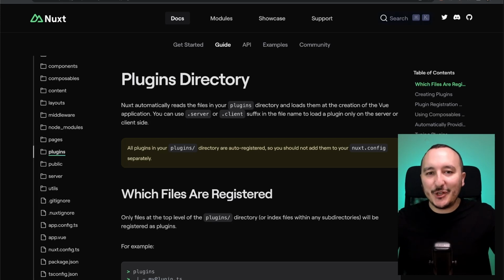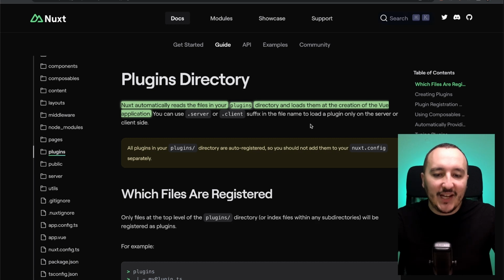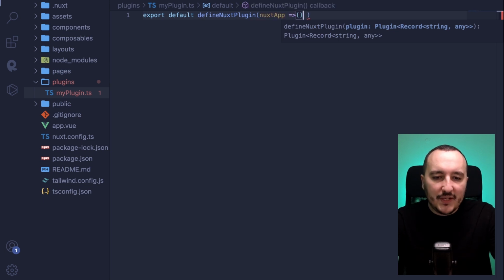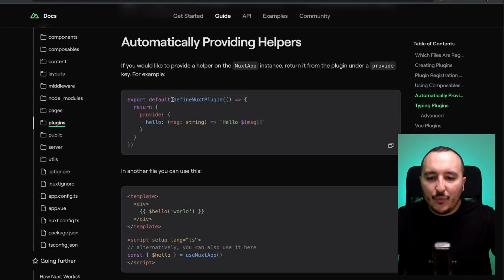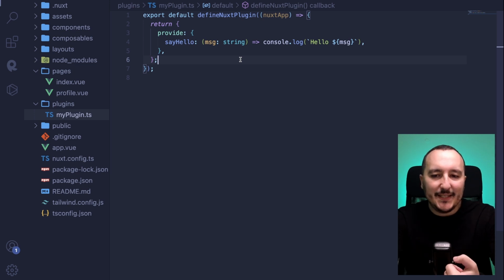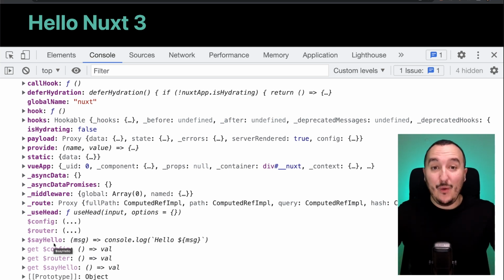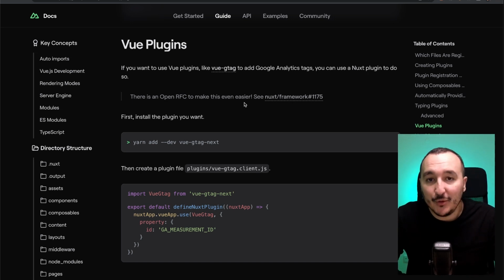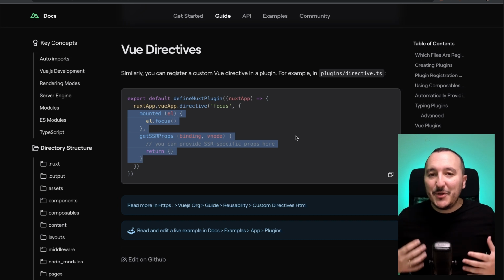Plugins with Nuxt 3 — Course part 7